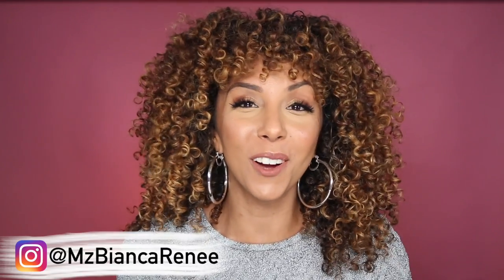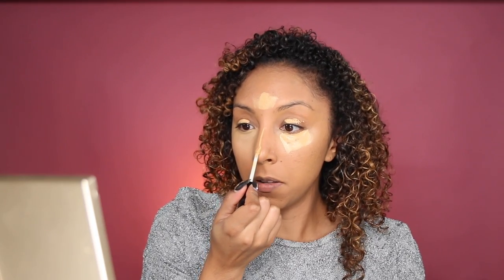NYX Can't Stop Won't Stop CONCEALER Review & Demo | BiancaReneeToday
Trying out the new NYX Can't Stop Won't Stop concealers! Let's test the consistency, coverage and wear.

Wearing the color: beige - $8.50 at any drugstore, ULTA or NYX Store